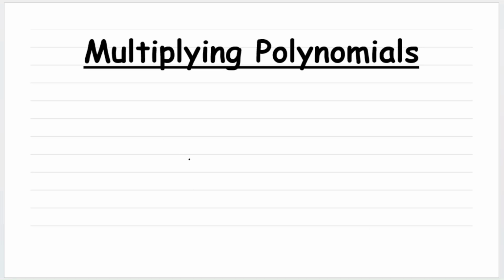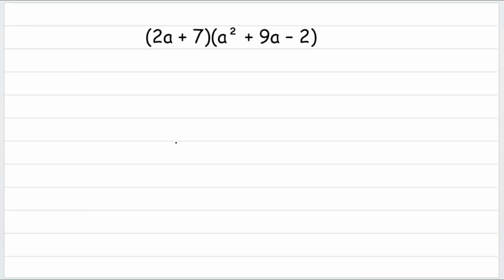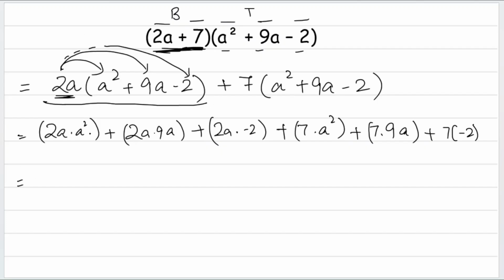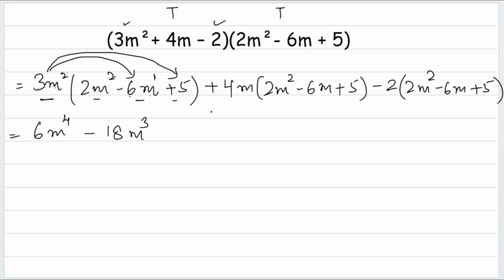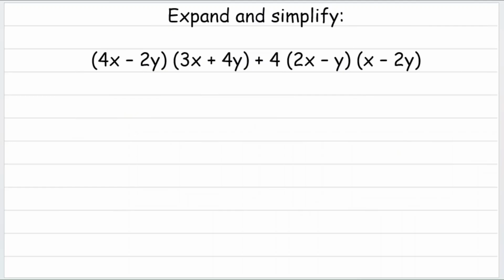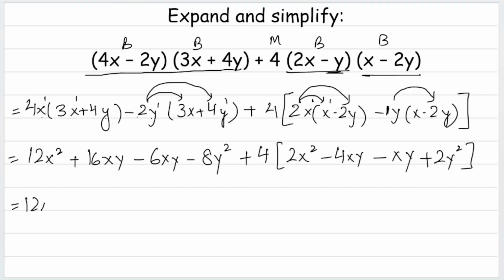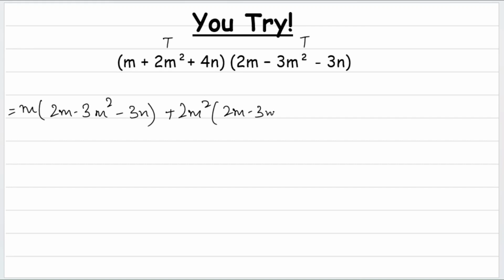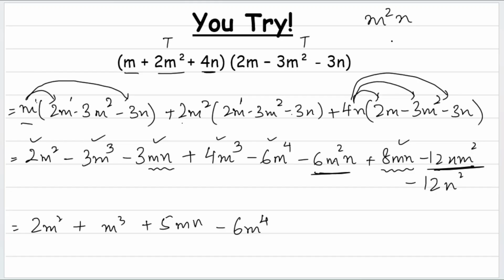Multiplying Polynomials Made Easy!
Learn how to multiply polynomials. In this last part in the series of multiplication of polynomials videos, we'll break down the steps to multiply binomials with trinomials or trinomial with another trinomial! Perfect for GED math prep and anyone looking to strengthen their algebra skills.